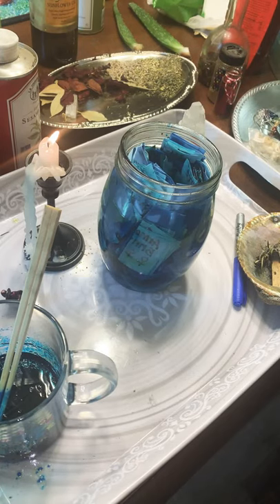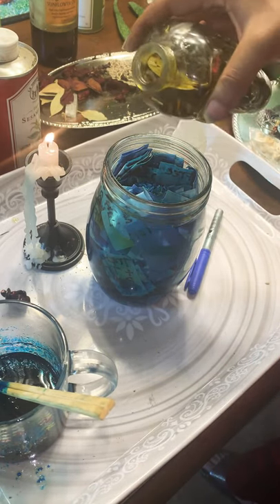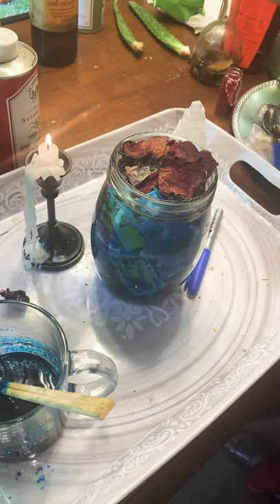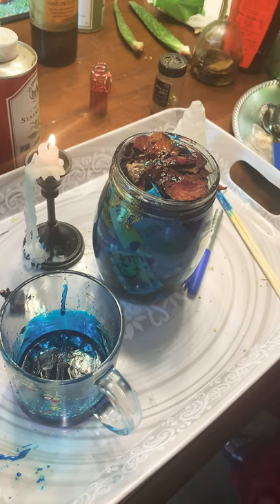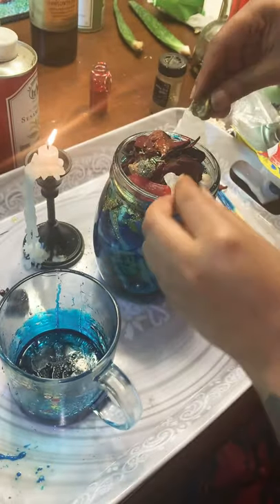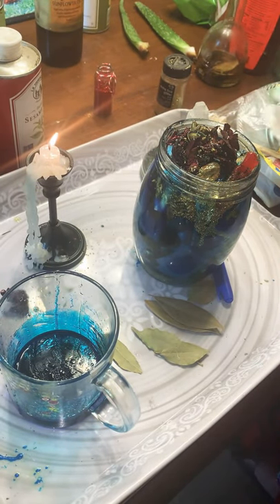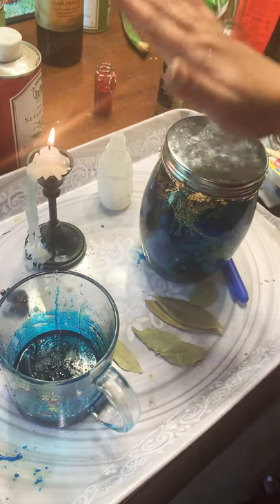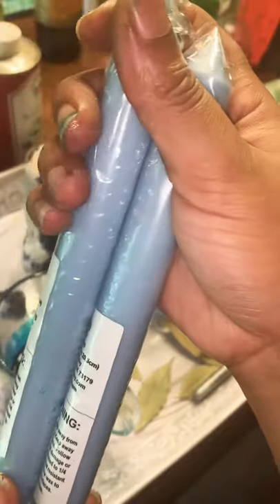Cancer Honey Jar pt 3